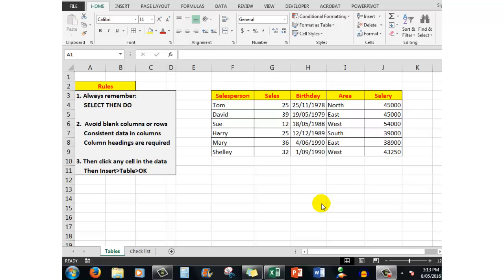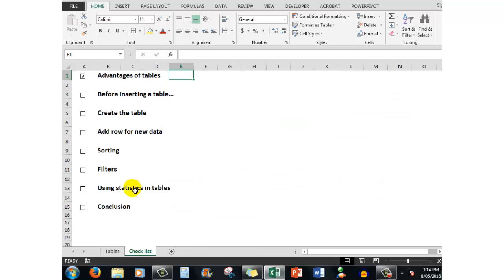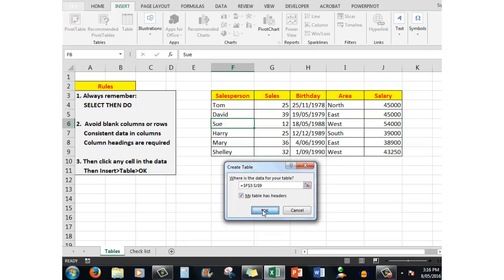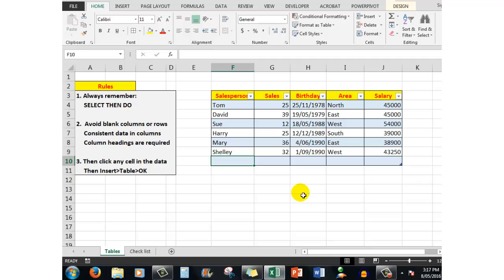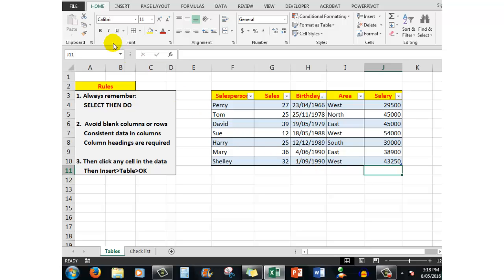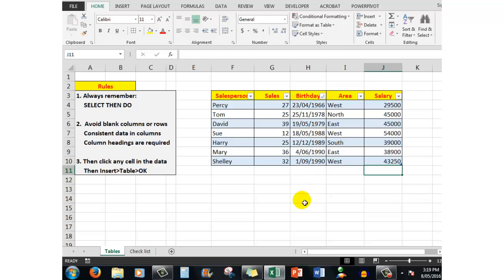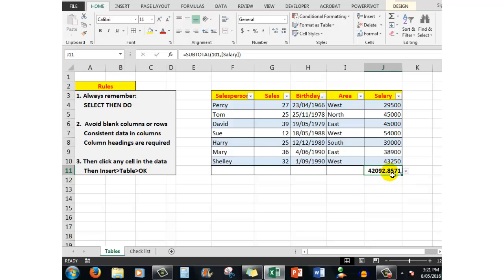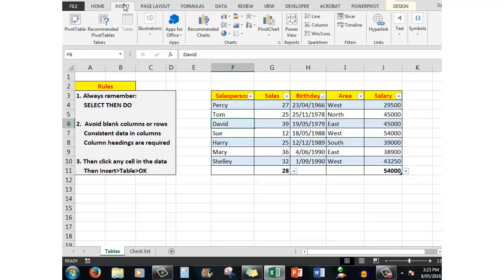Excel for ABSOLUTE beginners Part 6 Tables Everything you need to know to start using tables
Part 6 in the series Excel for ABSOLUTE beginners. Covering all that is needed to know for a great start in creating Excel tables..why we use them, how to create them, editing them and more.